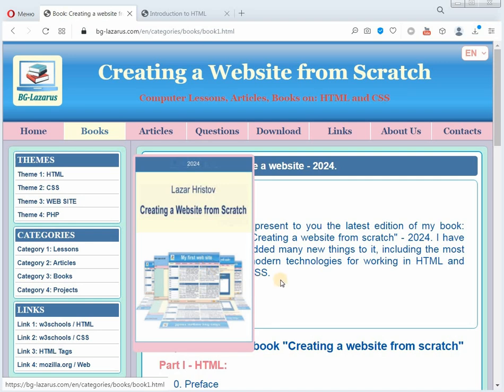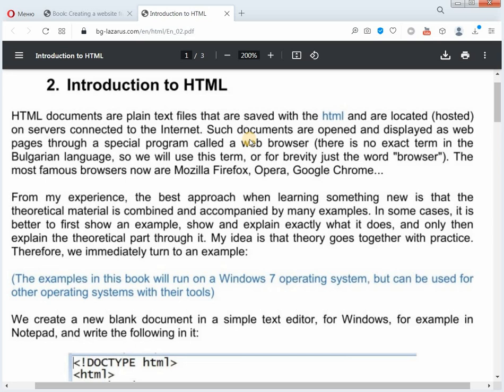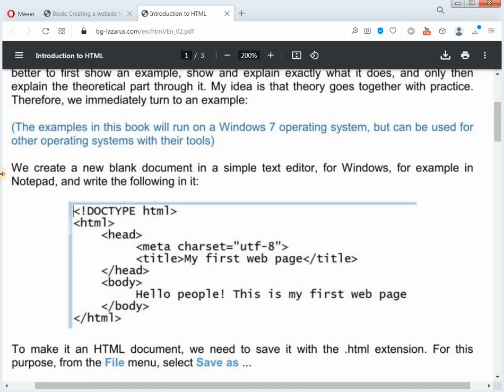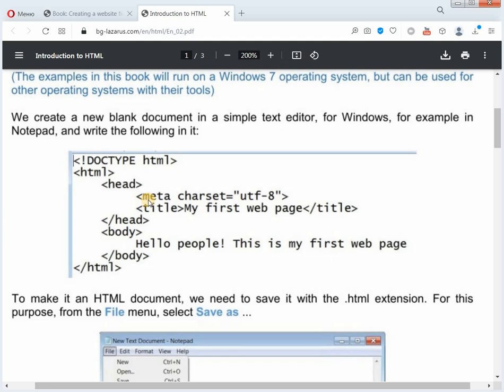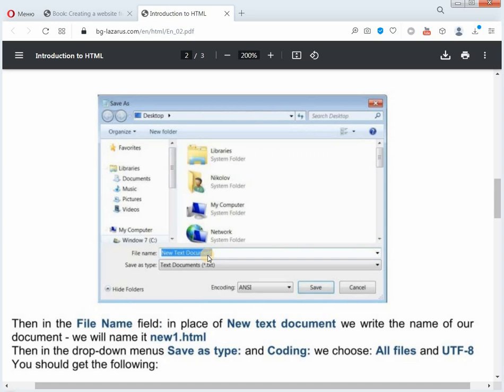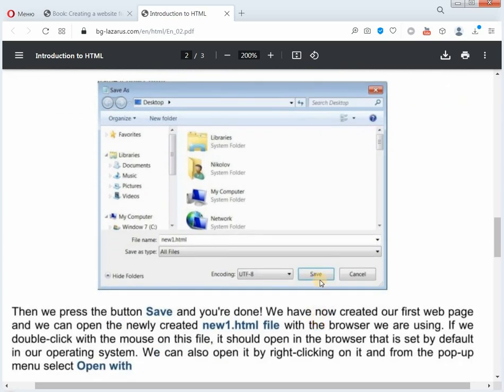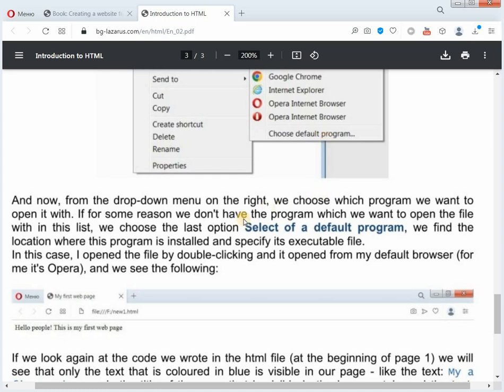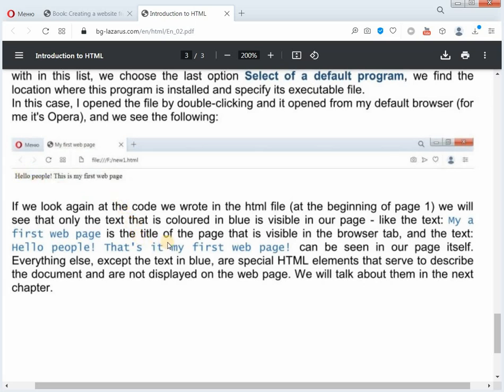HTML Lesson 2: Itroduction in HTML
In this video, I provide a brief introduction to HTML and show exactly how an HTML page is created.

Best regards!